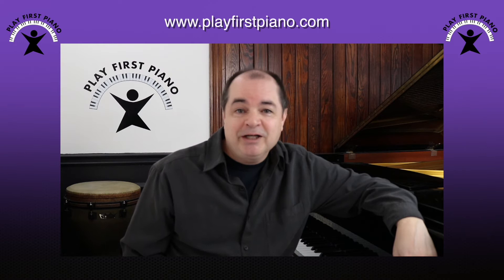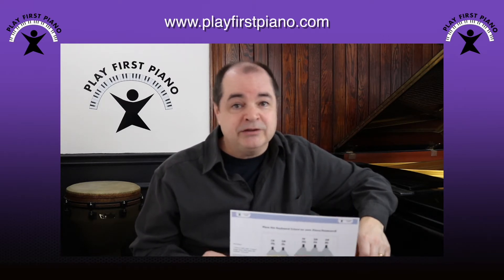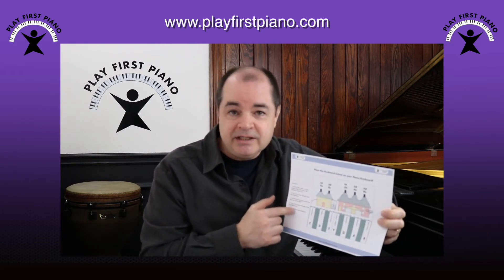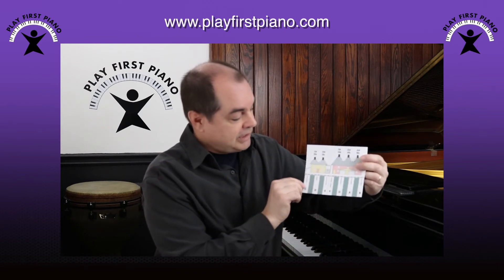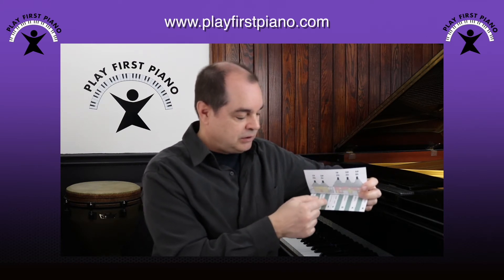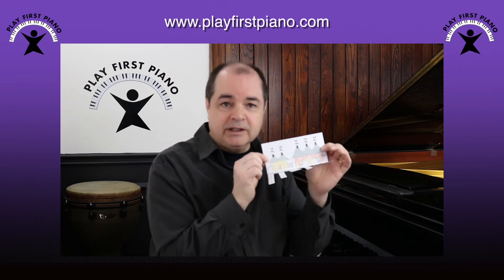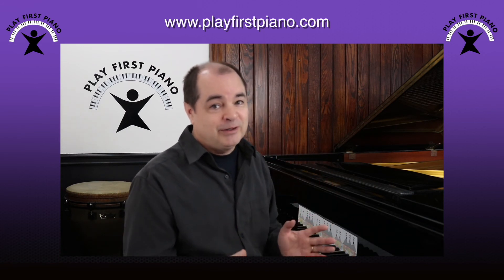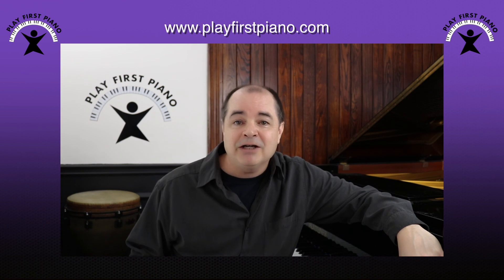BONUS VIDEO: How to Use my Keyboard Cutout to Learn Notes on the Piano | PLAY FIRST PIANO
The keyboard cutout is a companion to my 3-part video series called: Understanding the Keyboard (formerly Demystifying the Keyboard).

This video shows you how to use my downloadable Keyboard Cutout to help you remember the names of the notes on the piano. See the links below to download the correct file for your printer.

This video is a free preview from PLAY FIRST PIANO - Level 1 - an online piano course for people who just want to have fun playing.

This unique program has been designed from scratch to get you up and playing your favourite songs quickly and easily without getting bogged down in music theory and playing scales. You don’t even need to learn how to read music!

Sorry for the out-of-focus video...but did you notice how amazingly in-focus the background is? :)

Video text is below:

Hello this is Steve from Play First Piano. If you've watched my video called "Demystifying the Keyboard" and still aren't sure you're going to remember where all the notes are on the piano, I've created this downloadable cheat sheet for you that you can print, cut out, and place directly on your piano or keyboard to help you remember the note names.

You can get this by clicking on the links below this video. One of the links is for printing out on A4 size paper, which is the international standard; the other link is for printing out on 8.5 inch by 11 inch size paper, which is the standard in the U.S. and Canada, possibly elsewhere. I like to print these out on thicker paper like cardstock because they sit up nicely on the keyboard but quite frankly regular paper will do just fine. And one more thing before you do print it out, make sure you're printing at 100% scale. I know some computers like to down-scale things, maybe to leave a nice border around the edge -  you don't want that. Print out at 100% scale to make sure it's going to fit properly on your piano or keyboard.

Now once you do print it out you'll see a series of instructions down the side here. What I'm going to do in this video is show you exactly how to cut this out so it'll fit properly on your keyboard, for people like me who don't follow written instructions very well. So grab some scissors and let's get started.

So, if you have printed it out already then you've already completed step one, so let's go to step two, which is just to cut out this large rectangle that I've outlined in a dotted line. So let's do that.

Okay, you should end up with something that looks exactly like this. And the next instruction is to fold this over forward along this dashed line here just above the notes. So let's do that.

So here we are. We end up with something that looks like a bench. And the last thing we really need to do is cut out these small gray rectangles. So i'm going to start with some lengthwise cuts and then I'll show you what I do next.

Okay, so now we've got this kind of thing; and what I like to do now is I like to take those gray rectangles and just fold them over to the back, which makes it easier to snip them off.

And there we go. What you're left with is the finished product; it looks like this and all you need to do is take it to your piano or keyboard and slot it in behind the black notes. And there you go your very own cheat sheet sitting directly on your piano or keyboard. And if you want to make an entire neighborhood well you can print out more slot them in.

And there's a cheat sheet for your entire piano. These things are great for kids, but they work very well for helping adults remember where all the notes are. So have fun playing.

Hi this is Steve from Play First Piano. Whether you're a beginner or not, if you want to learn how to play your favorite songs in a way that's easier, faster and more fun than traditional piano lessons, then head over to playfirstpiano.com. You won't be playing scales; you won't be doing finger exercises; you don't even need to learn how to read music to play like Bruno Mars, Alicia Keys, Taylor Swift, Sarah McLachlan, Elton John and countless other famous recording artists. Just click on the link below this video to find out more. I hope to see you there.